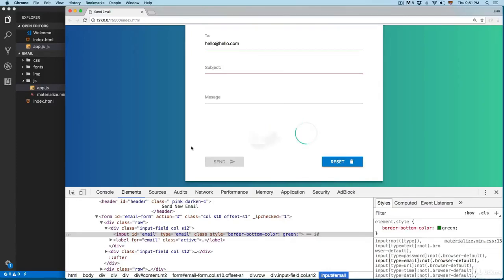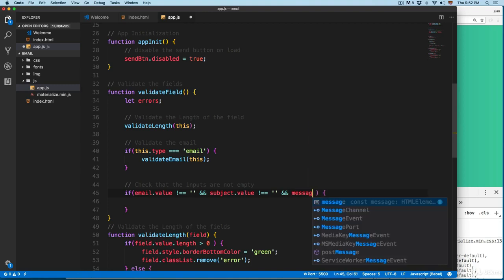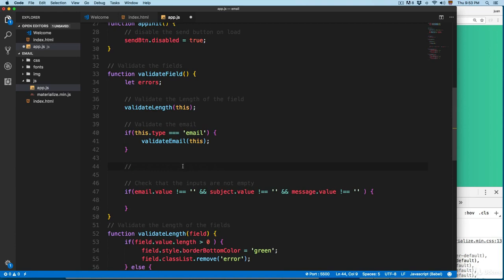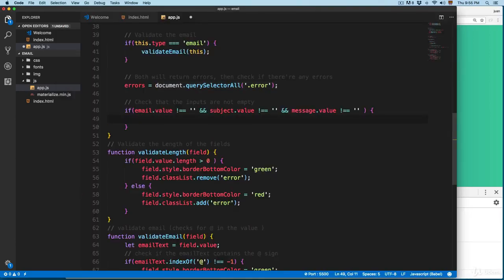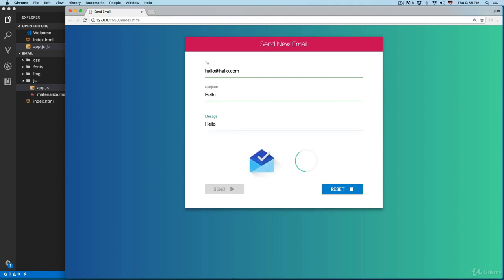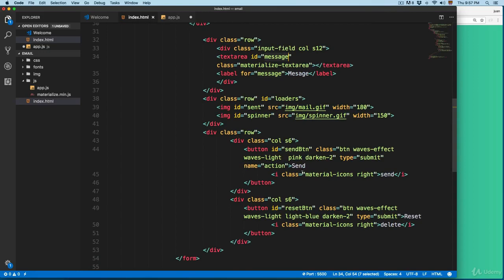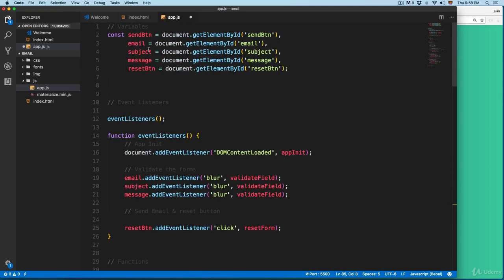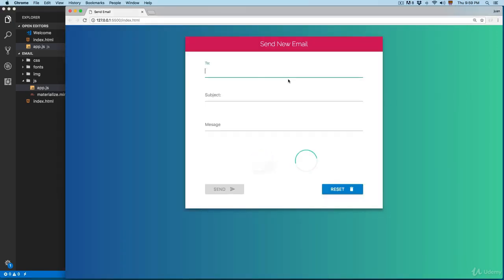5 Allowing the user to send the email if all the fields are filled